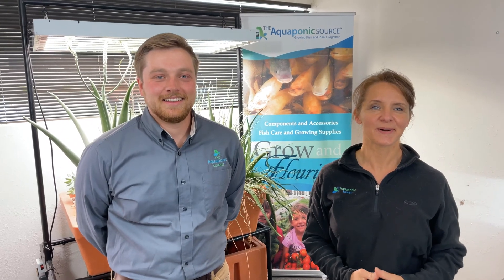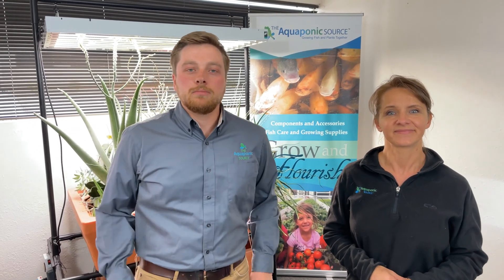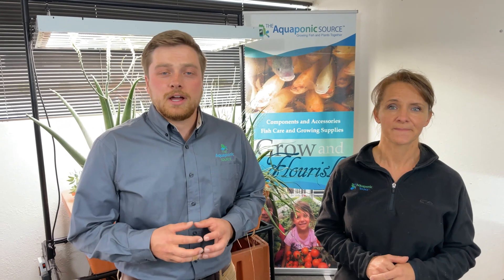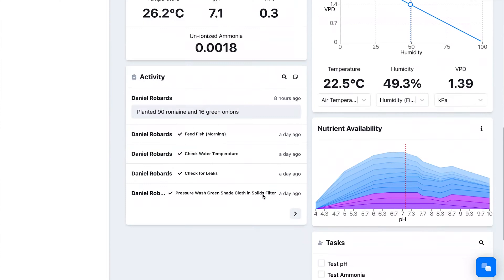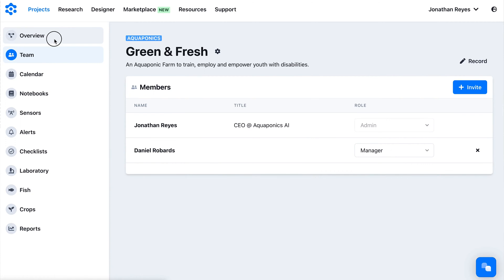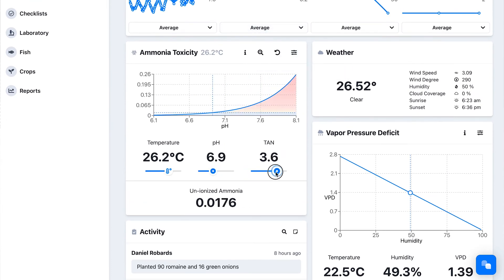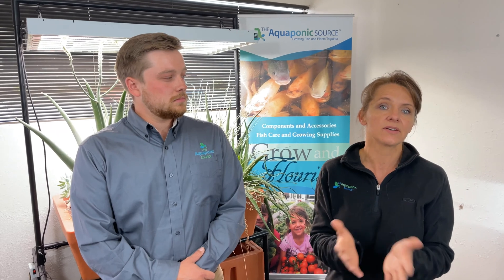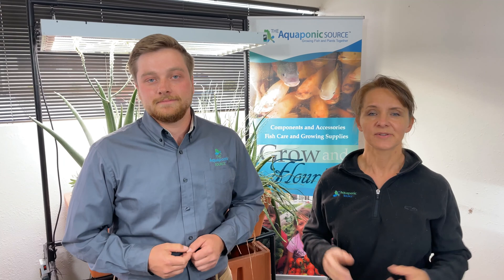Powering Commercial Farms with Aquaponics AI & The Aquaponics Source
The Aquaponics Source is one of the most trusted resource for commercial aquaponic systems. They offer customers expert advice, connections to manufacturers and industry experts, and access to all things aquatic farming.

And it just got better.  With Aquaponics AI you can connect with them directly, get insights and alerts, and setup your project for maximum success.